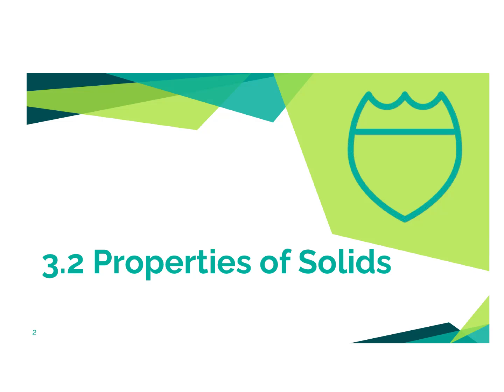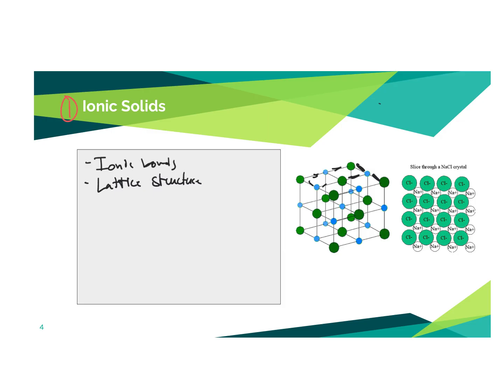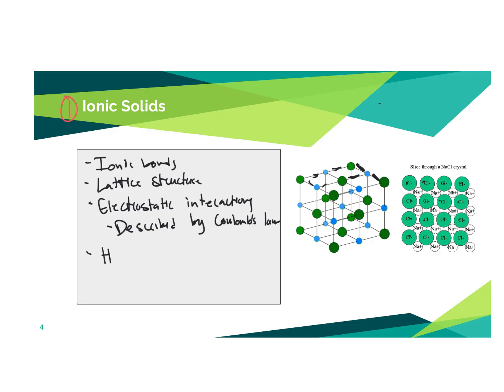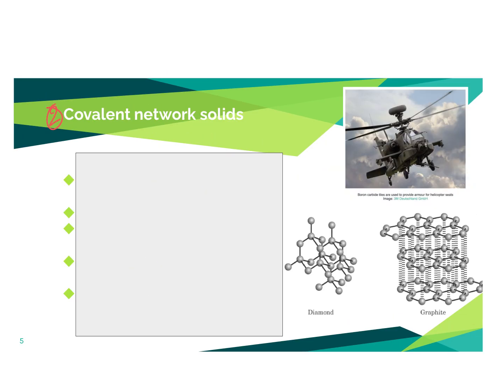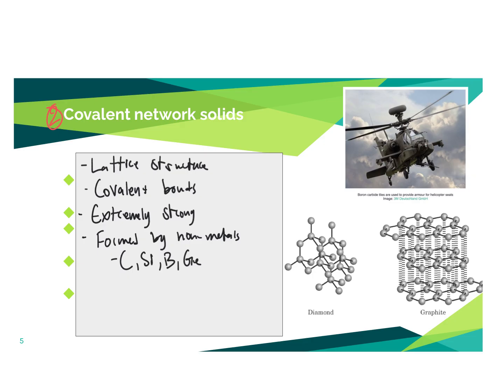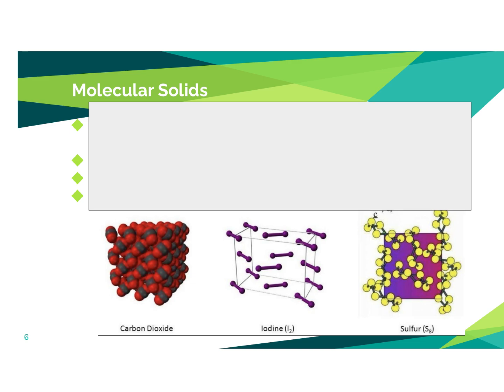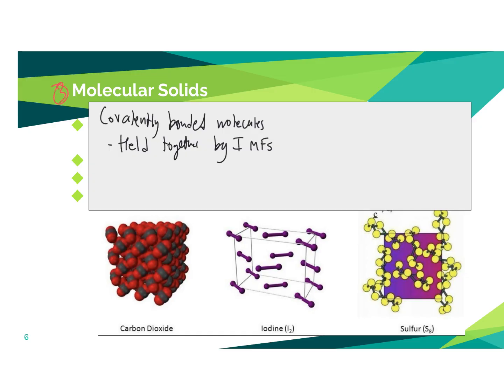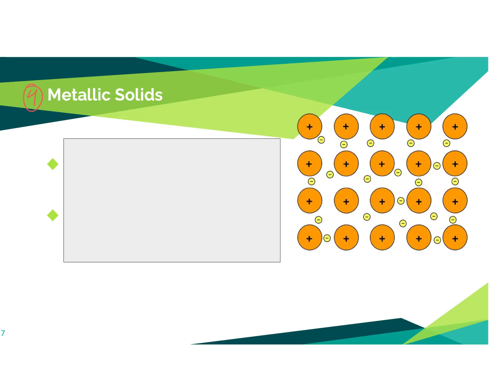3 2 Properties of Solids